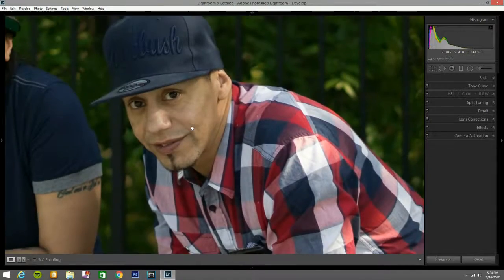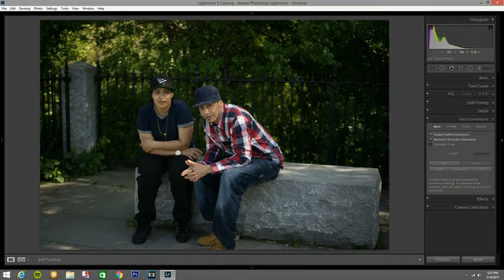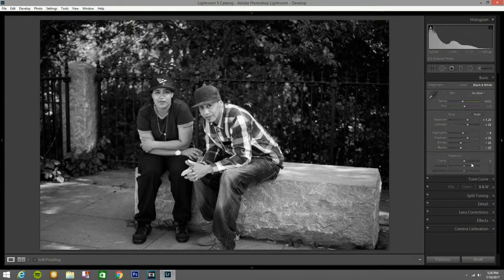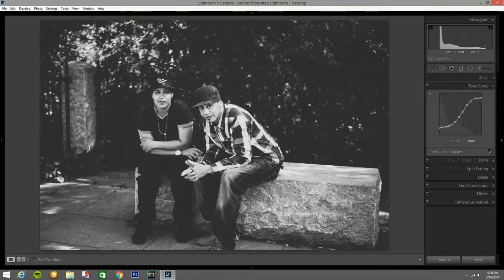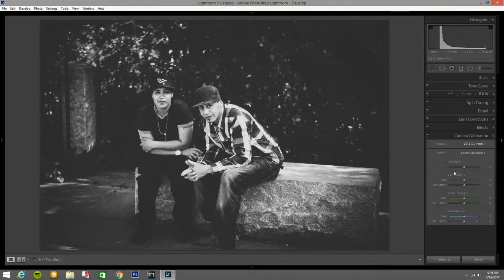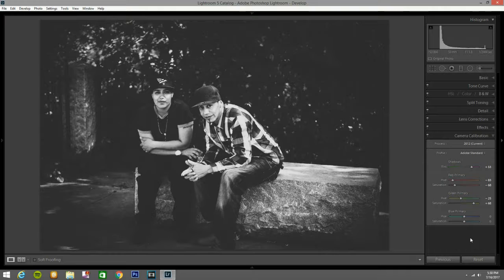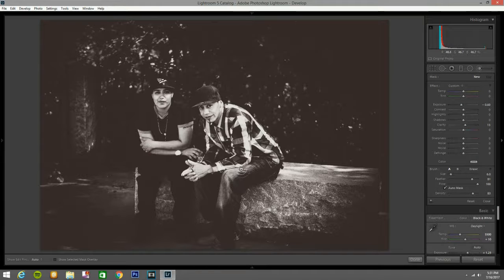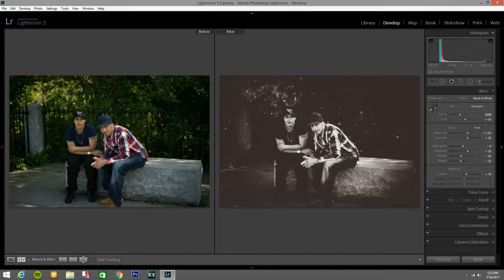Editing a Picture in Lightroom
Gear I Use For YouTube Videos
Sony a6300
Sony 16-70 f4
Sony 30mm F3.5 Macro
Neewer® TT850
Aputure -H160